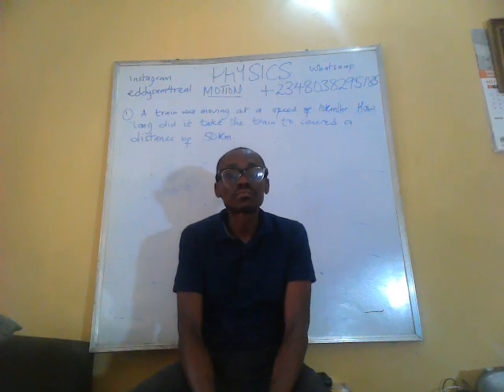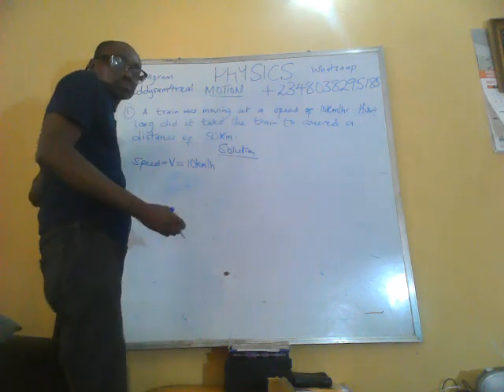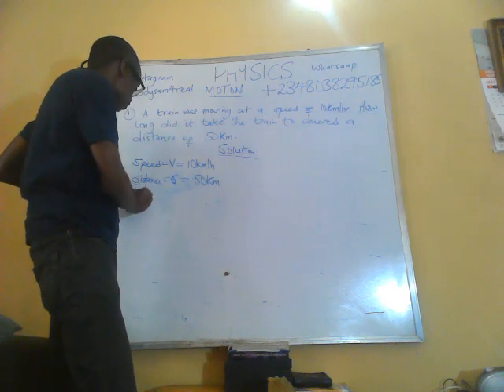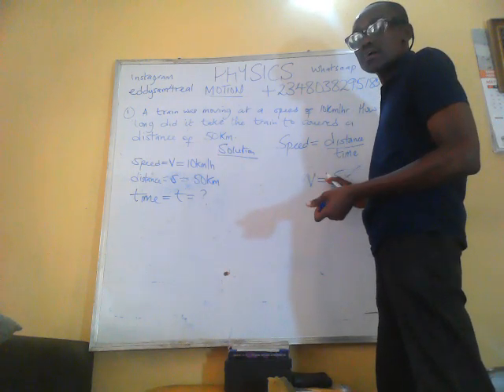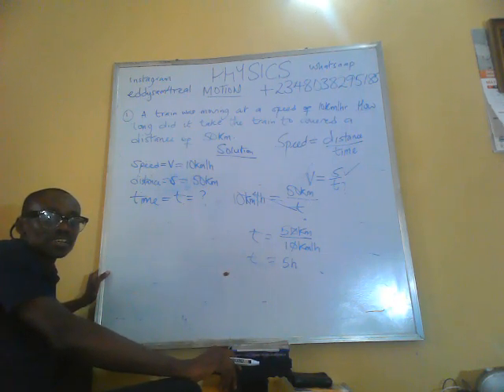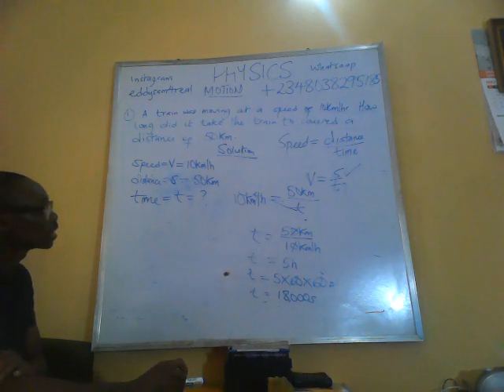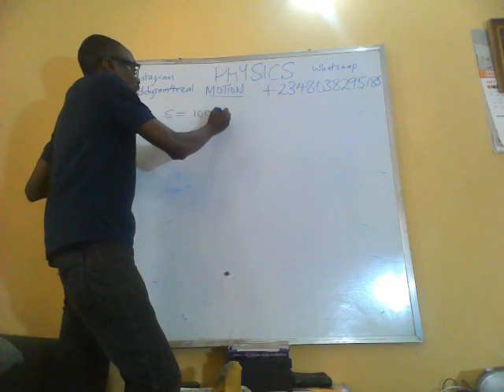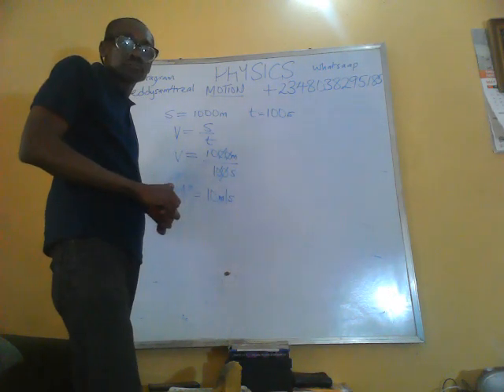Motion: Calculations on Speed // Lesson 6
In this video, I actually show you how to calculate the speed of a moving body or object. This is lesson 6 on our series on motion make sure that you have gone through our previous lesson before watching this video.